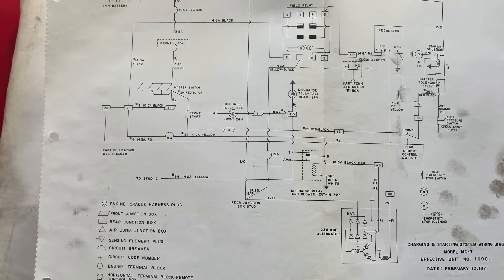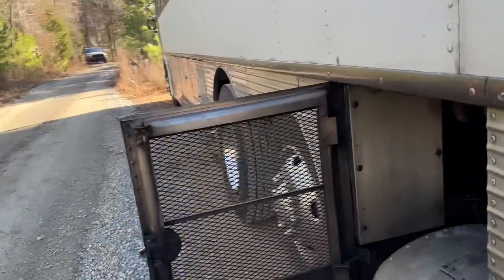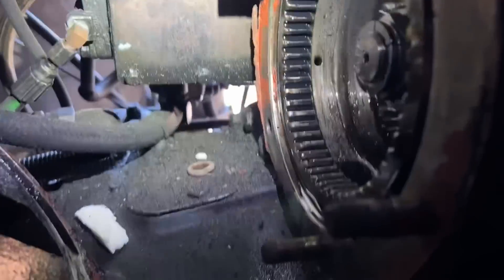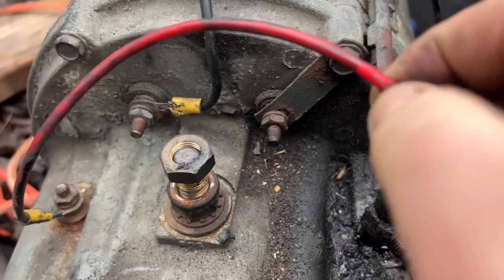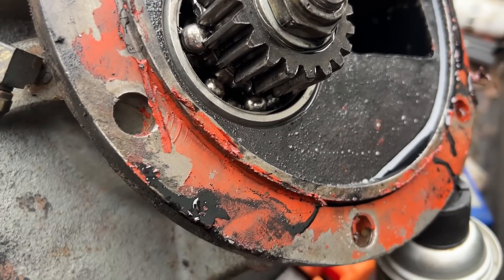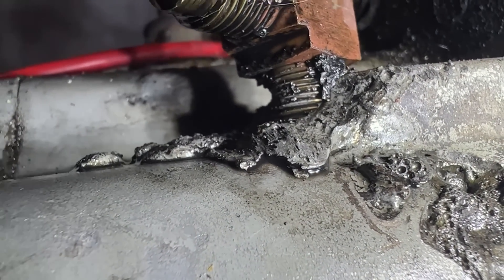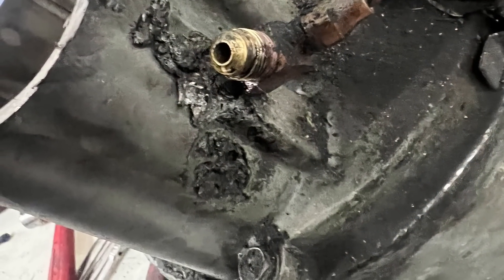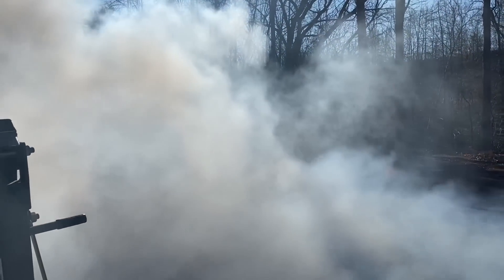Gear driven 50dn alternator spectacular fail in a detroit diesel 8v71.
Boy did this ac delco 50dn gear driven 24v oil cooled alternator fail on this detroit diesel 8v71.  Lucky failure could have been so much worse.